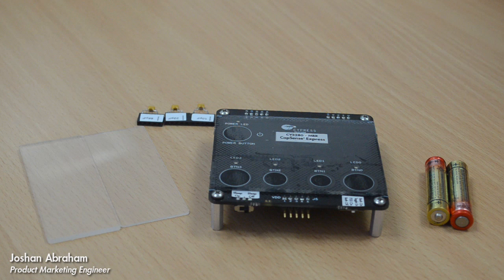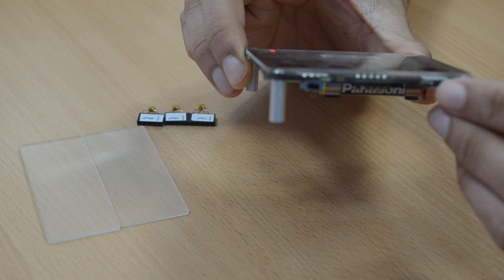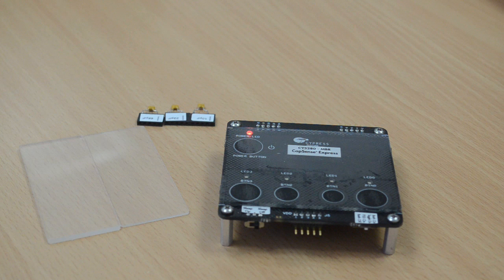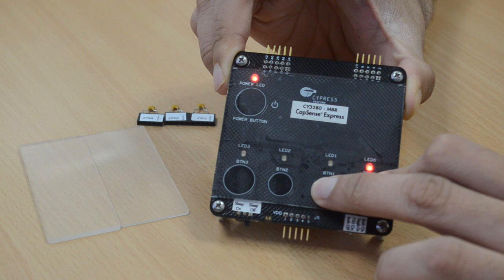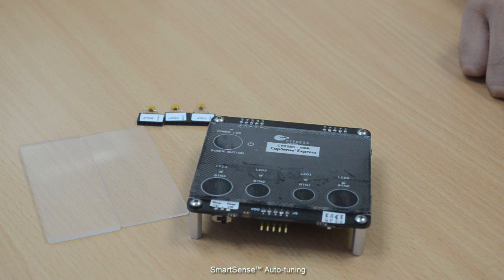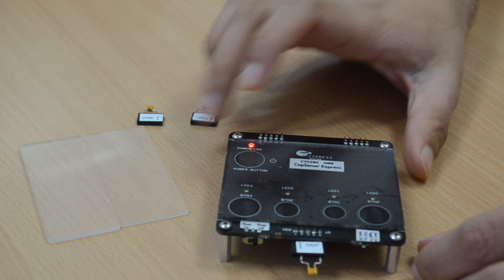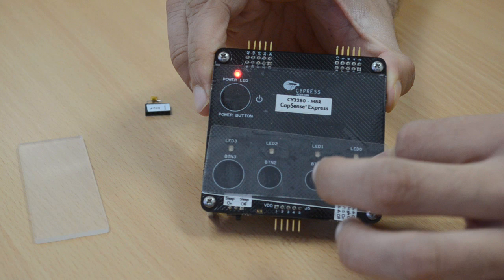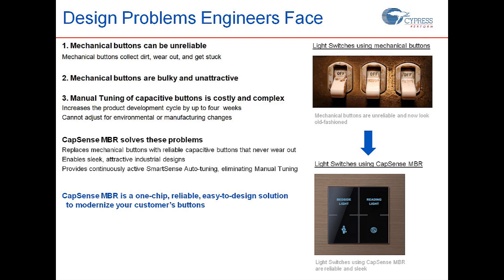CapSense® CY3280-MBR Evaluation Kit Demo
This video shows a demonstration of the CY3280-MBR Evaluation Kit. The video covers the following:

1. Demonstration of capacitive buttons
2. Different configurations of the MBR solution
3. SmartSense Auto-tuning